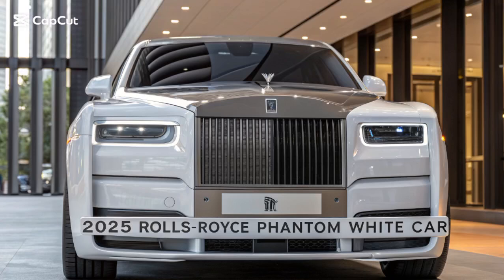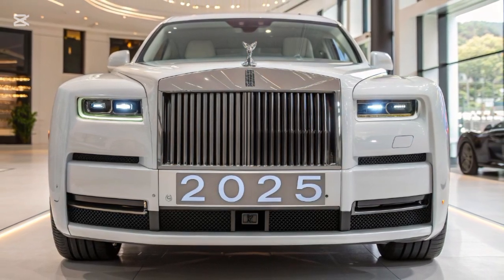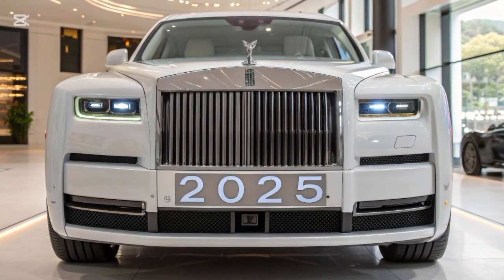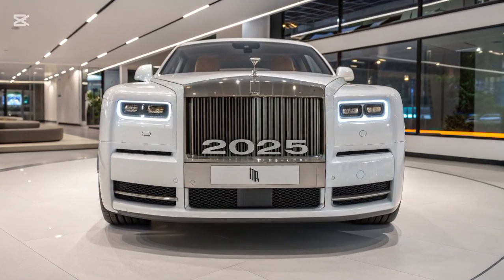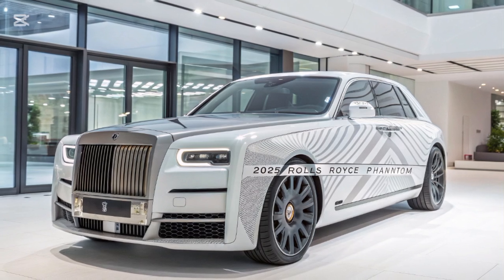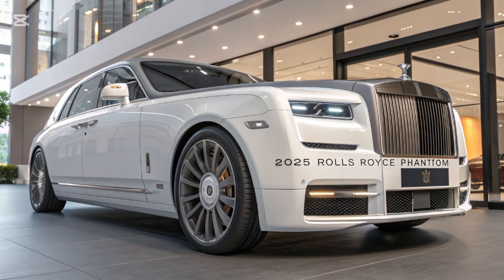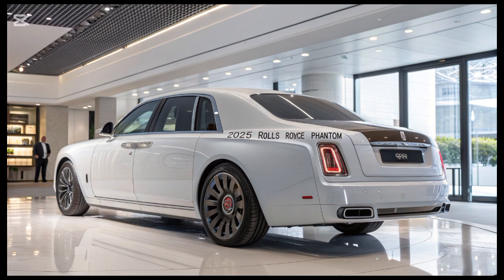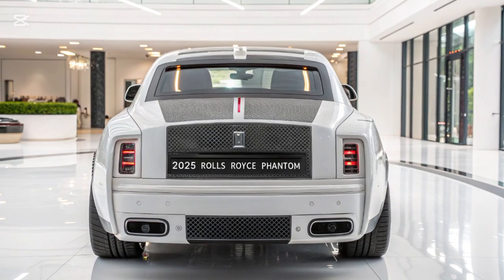Title:"The 2025 Rolls-Royce Phantom White — The Ultimate Symbol of Luxury Perfection!"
Description:
Step into pure automotive royalty with the 2025 Rolls-Royce Phantom White — where timeless craftsmanship meets futuristic innovation. This is more than just a luxury sedan; it’s a rolling masterpiece designed to deliver an unmatched experience of silence, sophistication, and power. From its handcrafted white exterior and bespoke interior detailing to the whisper-quiet V12 performance, the 2025 Phantom defines what true luxury feels like. In this video, we explore its elegant design, advanced technology, and the exquisite attention to detail that makes it the world’s most prestigious car.

Key Features:

Elegant white exterior with signature Pantheon grille and Spirit of Ecstasy emblem

Sleek LED laser headlights with dynamic light projection

Handcrafted interior with customizable color palettes and fine leather upholstery

6.75L twin-turbocharged V12 engine delivering effortless performance

Enhanced air suspension for a “magic carpet ride” feel

Starlight headliner with customizable constellation patterns

Bespoke rear seat luxury package with reclining seats and infotainment

Silent cabin experience with superior sound insulation

13.0-inch touchscreen infotainment with Rolls-Royce connected tech suite

Exclusive wheel designs and personalized emblem customization options